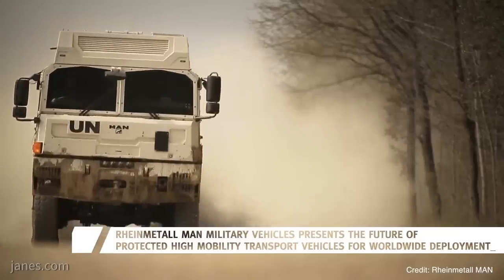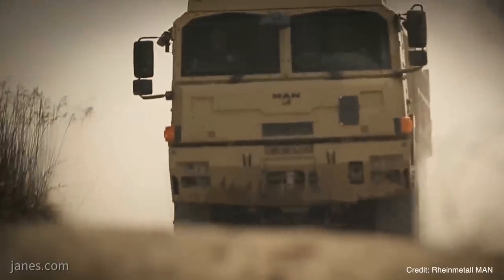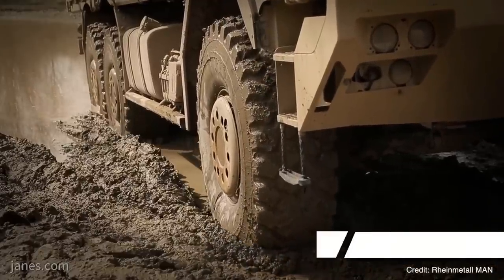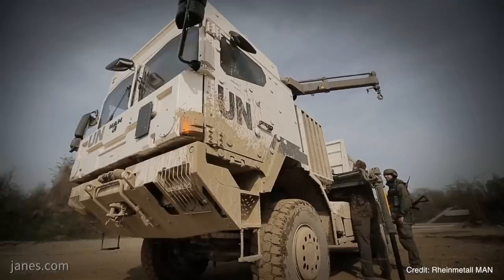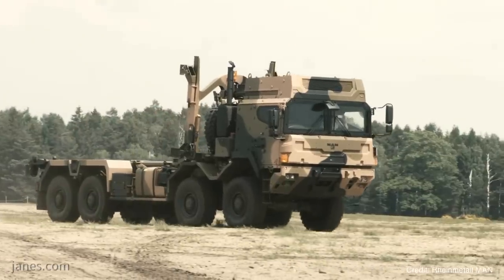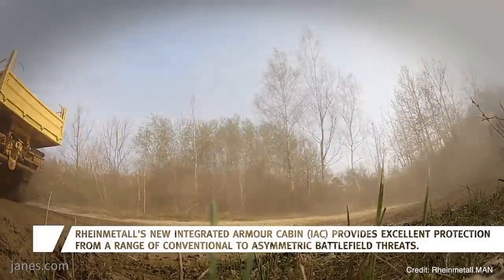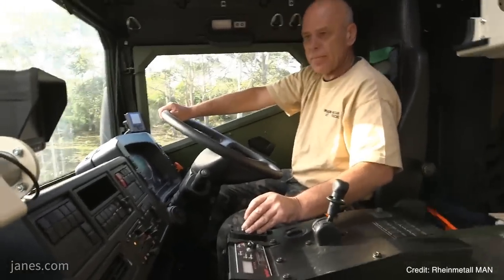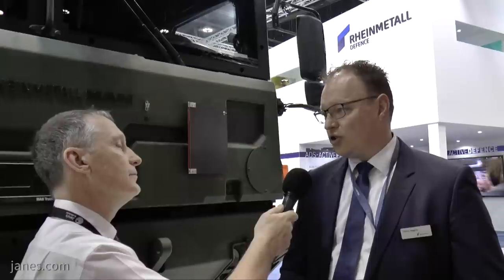IDEX 2019: Rheinmetall MAN's HX Range of Vehicles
Shaun Connors speaks to Rheinmetall MAN about their range of HX vehicles.